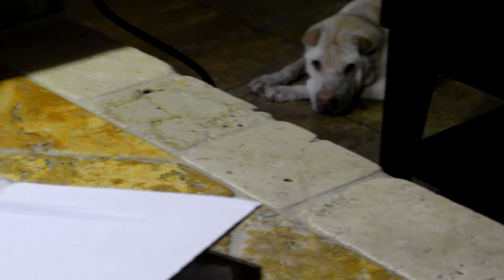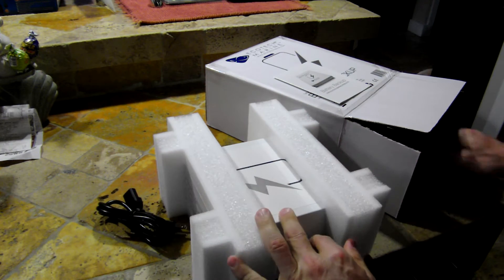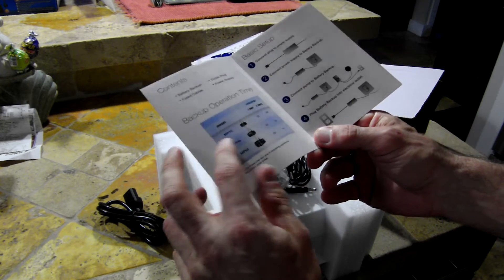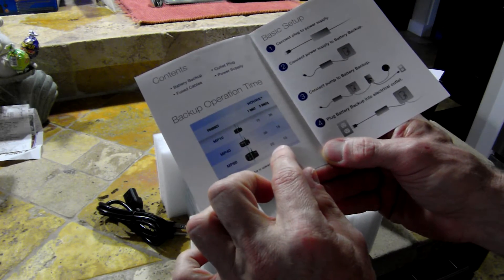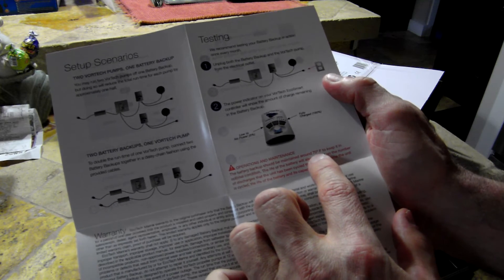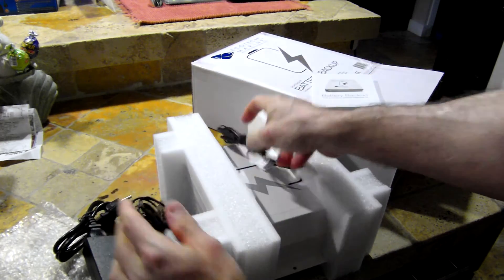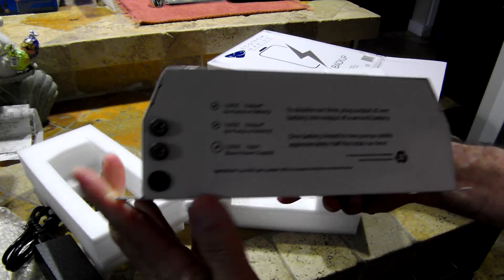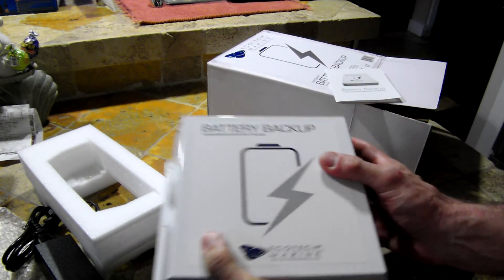EcoTech Marine VorTech Battery Backup Unboxing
Just received this essential battery backup unit to be set up with my 50-gallon minireef aquarium.  Here in South Florida, power outages are always possible - and likely during rainy/hurricane season.  This unit is rated to power two VorTech MP10s for 36 hours or one for 72 hours.  This should enable the aquarium to sustain itself during most any power outage under all but the worst of situations.